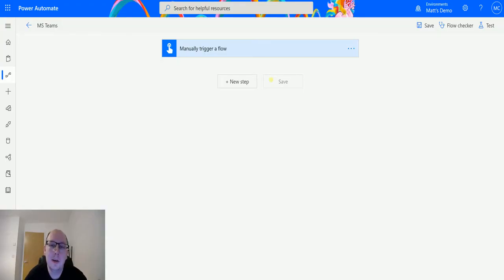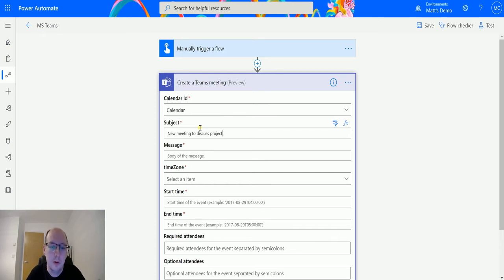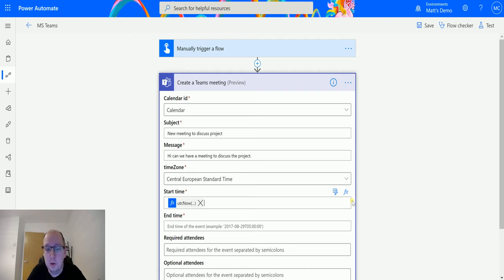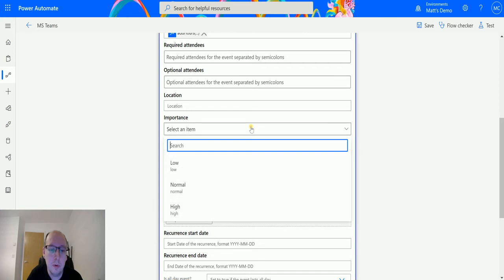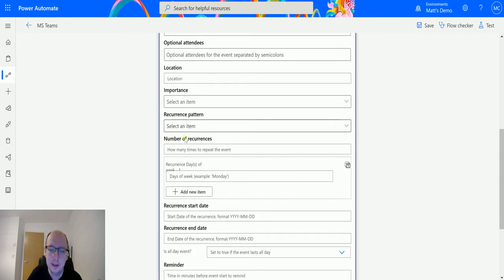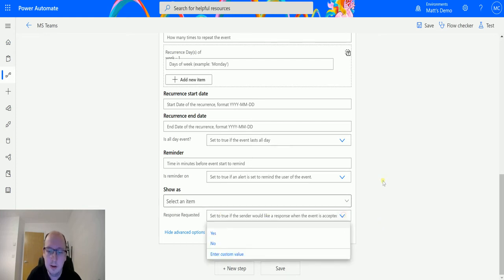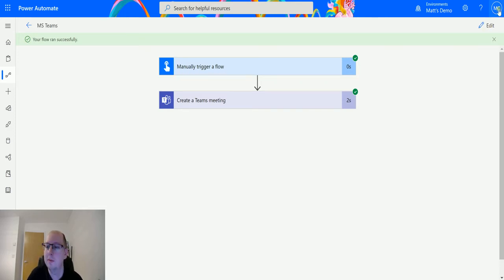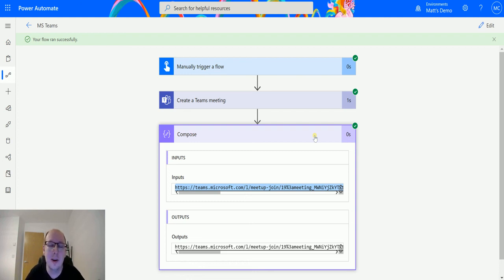Microsoft Teams Flow Actions: Create A Teams Meeting (preview)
In this video, I go through the Microsoft Teams Action - Create a Teams meeting (preview). Power Automate is a powerful automation and integration tool with over 300+ data connectors.